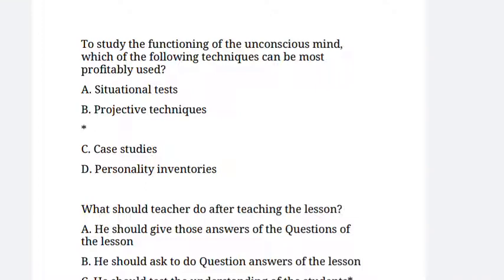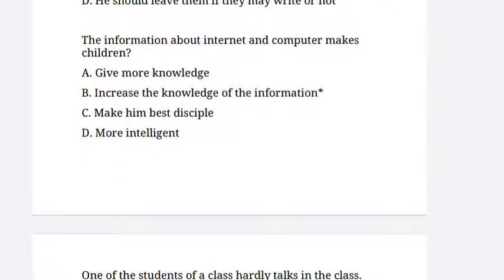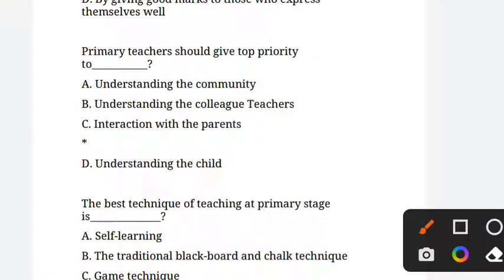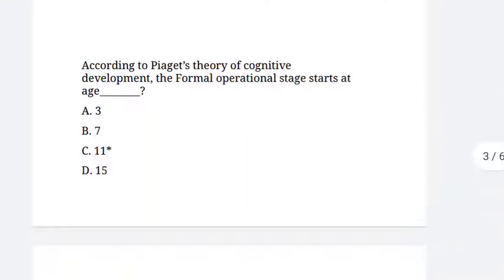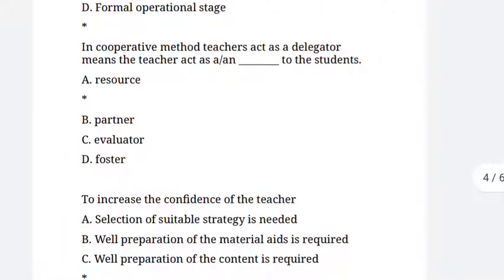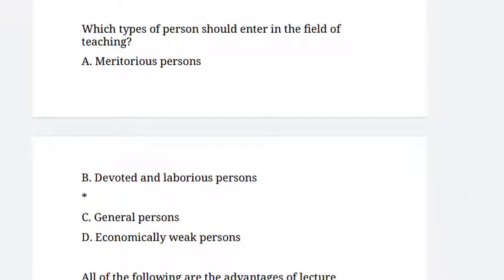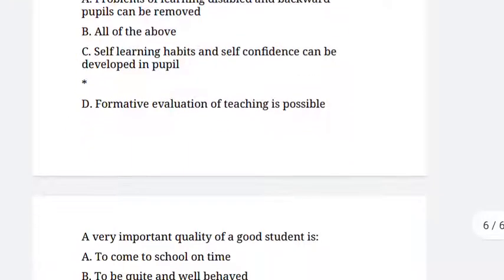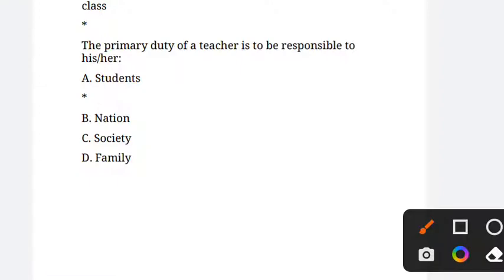Pedagogy- Mcq part 6 for ppsc fpsc kppsc spsc nts pts etc